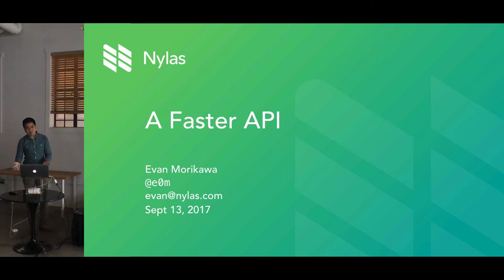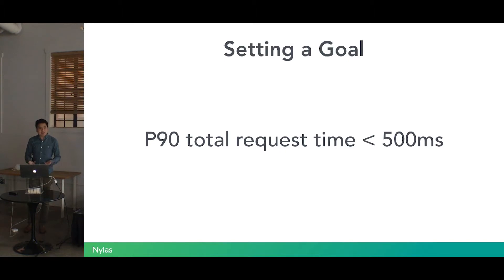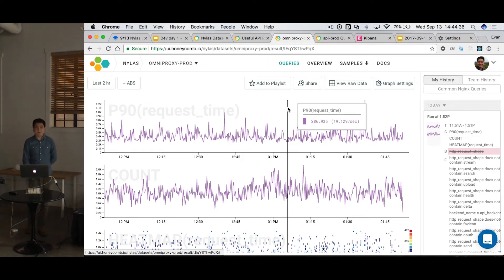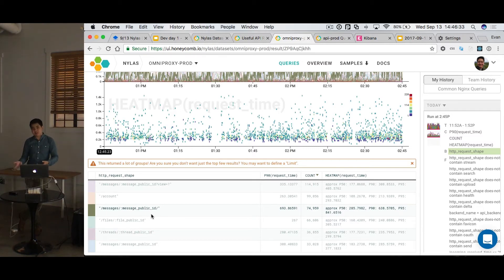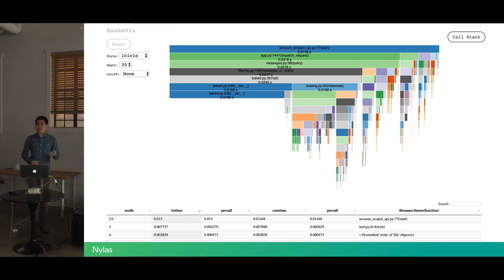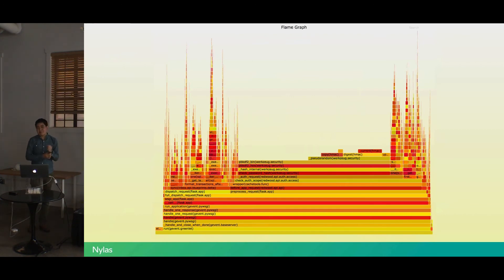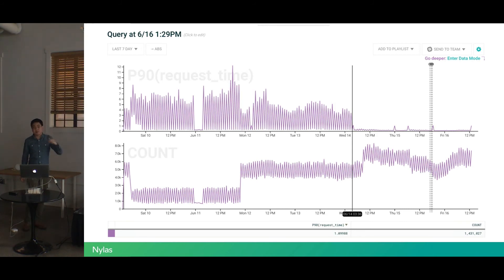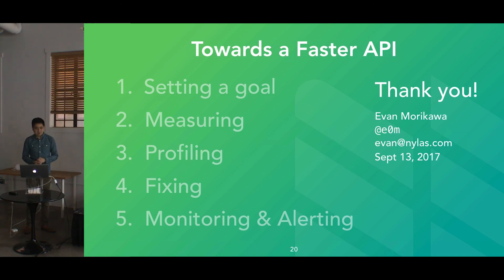Making a Faster API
Evan Morikawa (@e0m) shows how Nylas improved its API speed by 3-4x. This demonstrates debugging techniques via Honeycomb, profiling techniques via cProfiler, snakeviz, and custom statistical production profiling tools we've built on top of greenlets.